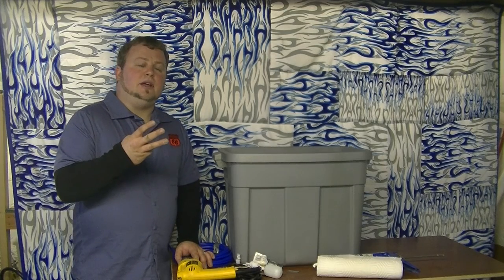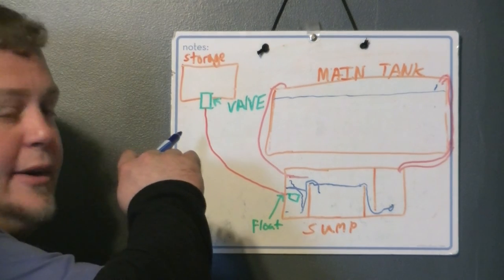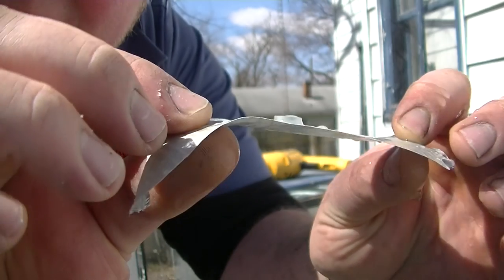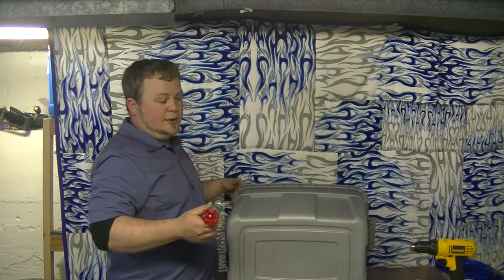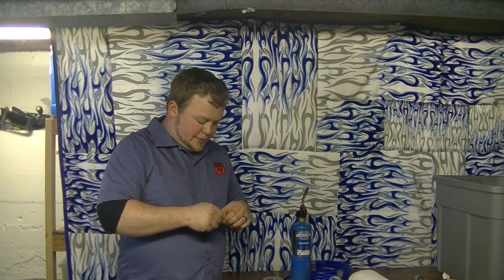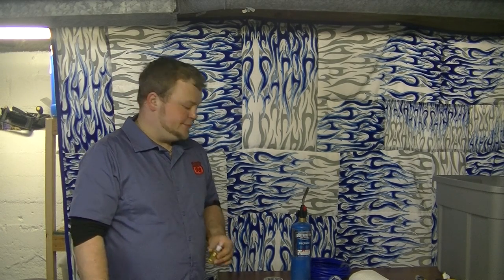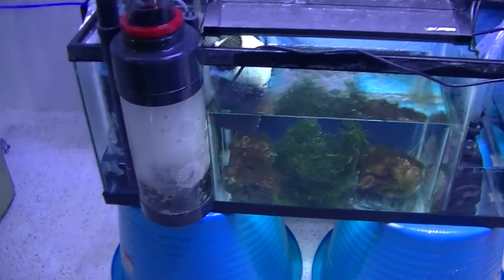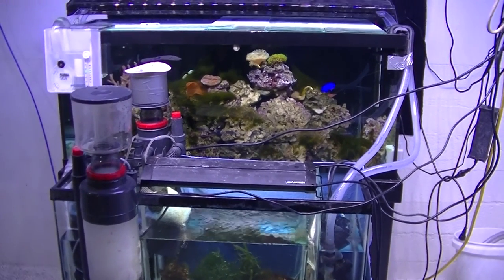How to Build and Install a Auto Top Off System to your reef tank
In this video I will show you how to Build and install a ATO System to your tank.